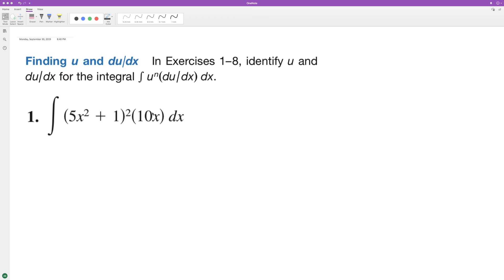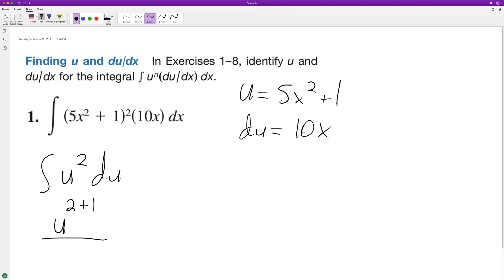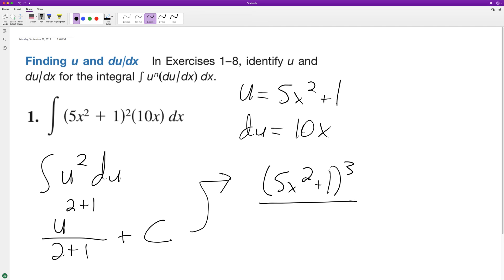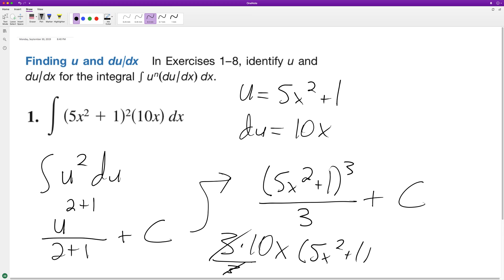integrate (5x^2 + 1)^2 (10x) dx